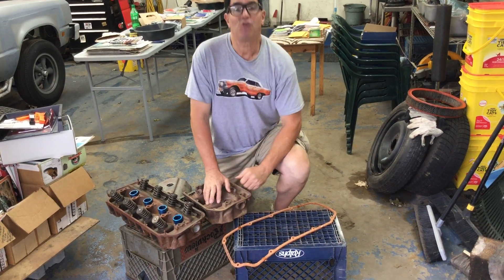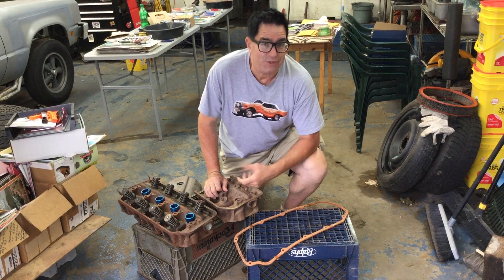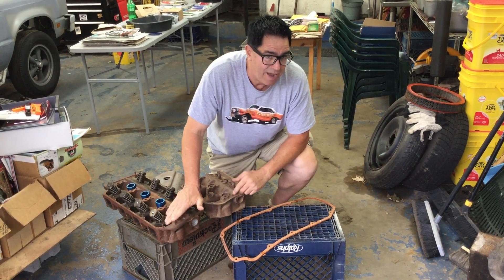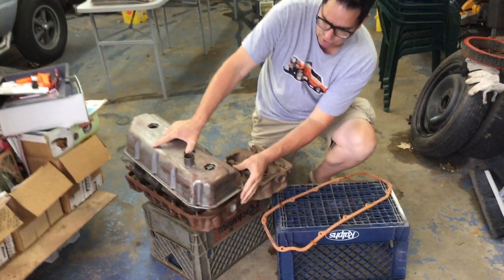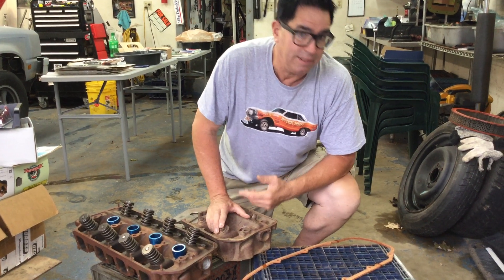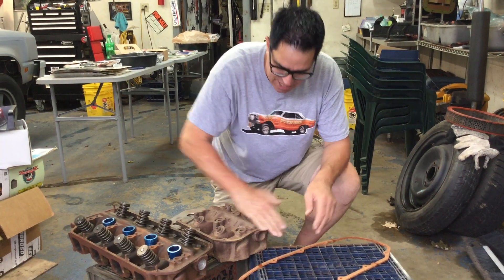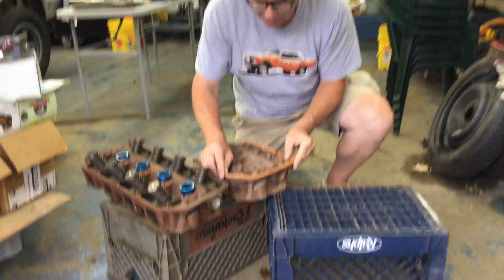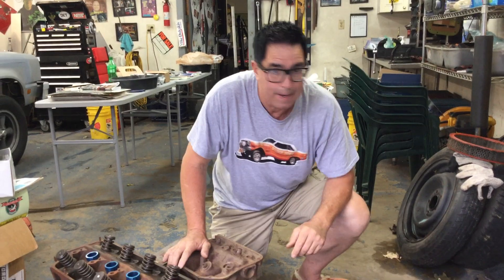426 Hemi heads are NOT all the same!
Steve shows a commonly overlooked - potentially messy - detail that separates the Race Hemi from the Street Hemi